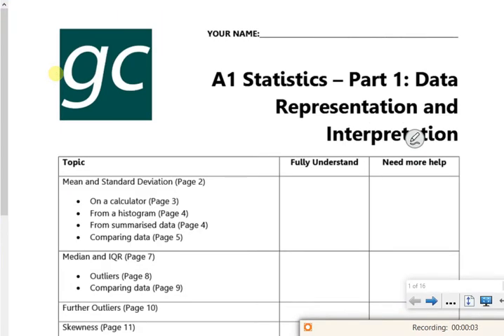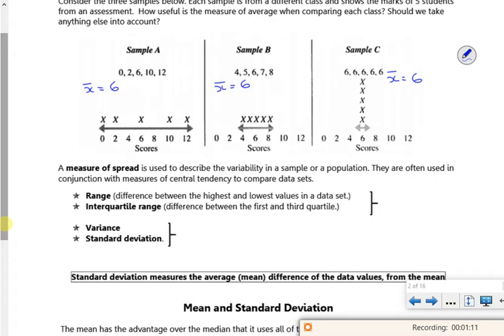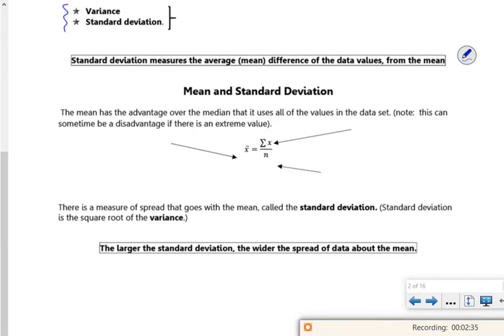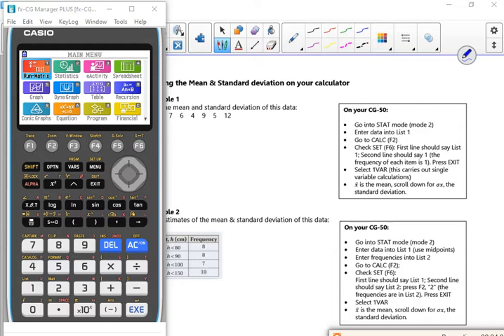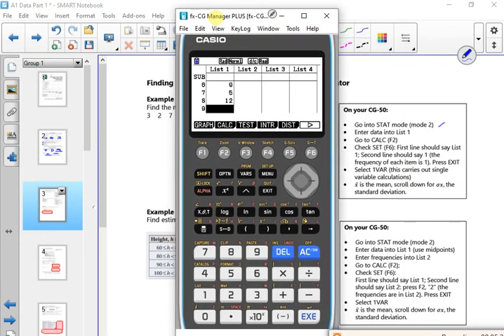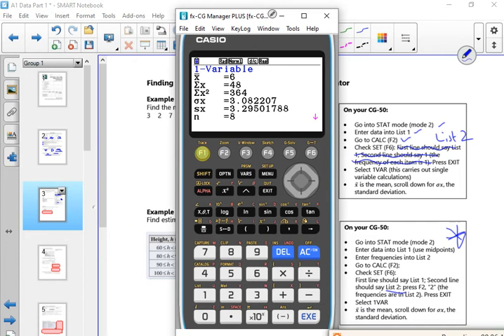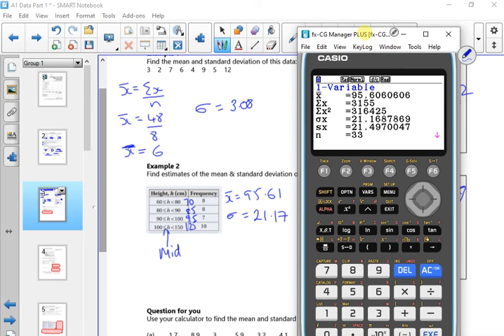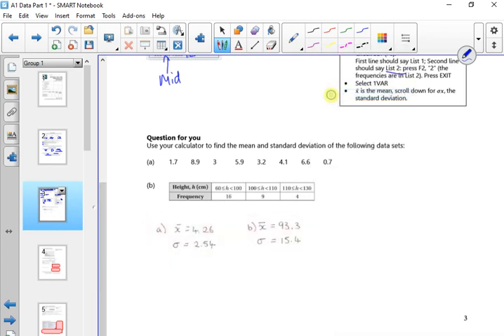2021 data1 L1 vid1